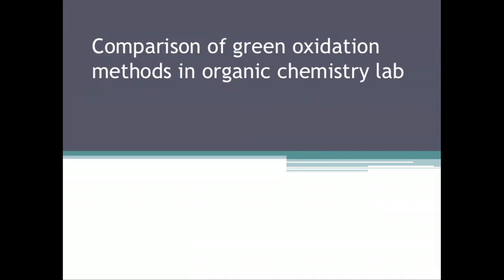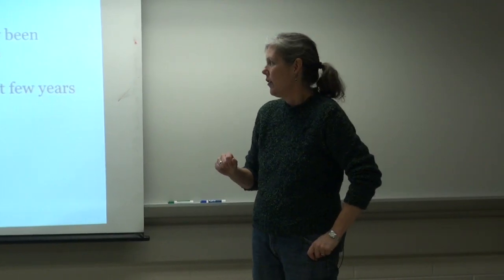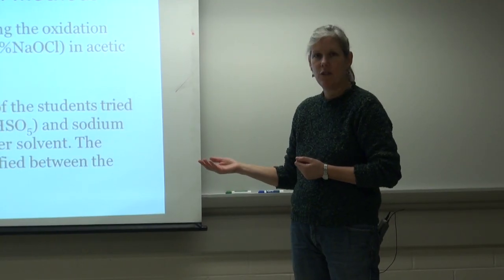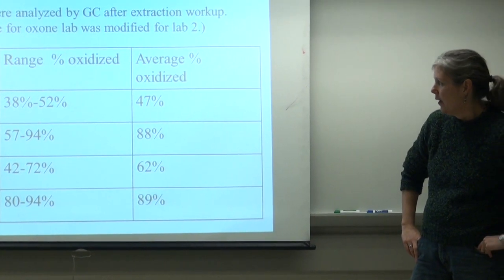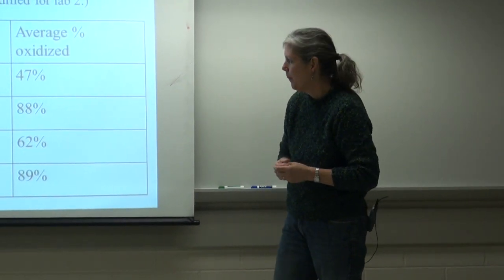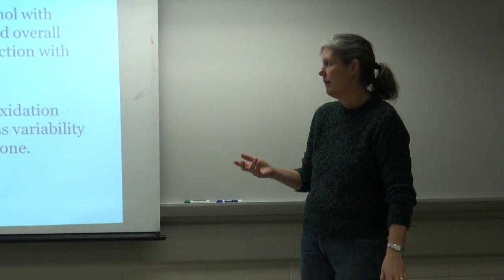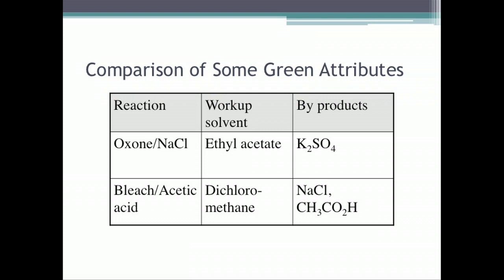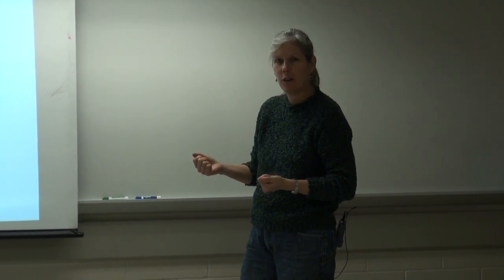Comparing Green Oxidation Methods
by Karen Matchett at Grand Valley State University